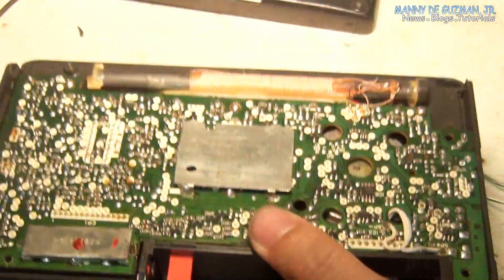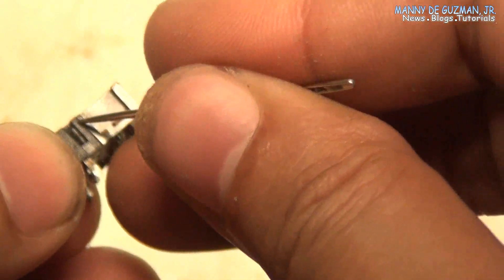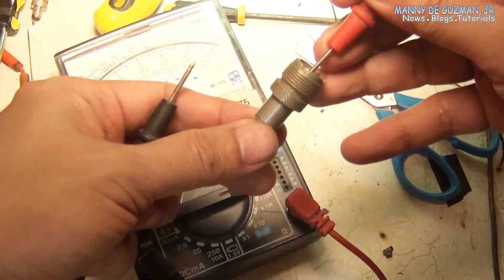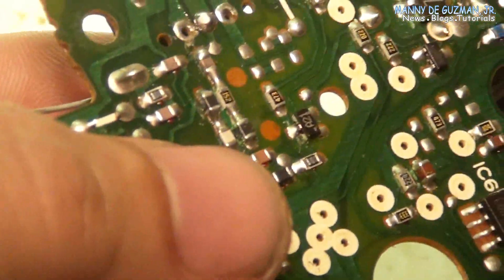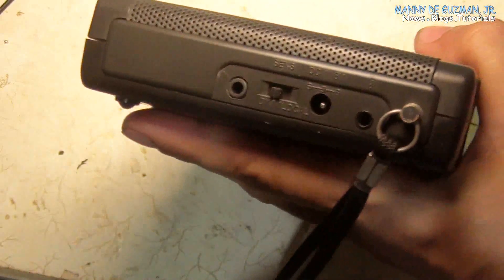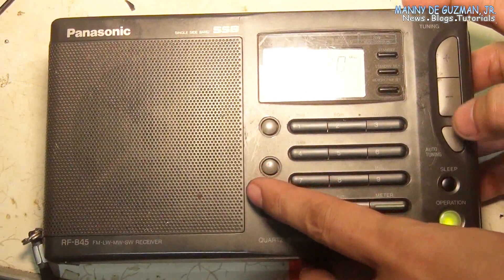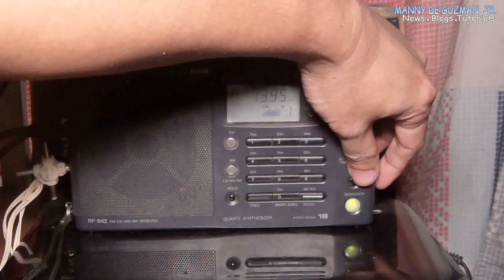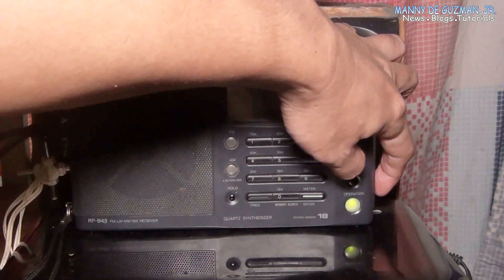Panasonic RF-B45 shortwave radio (import version). Soldering the missing external antenna jack/ mods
Import version of the Panasonic RF-B45 radio has no external antenna jack. I  soldered and installed one successfully.